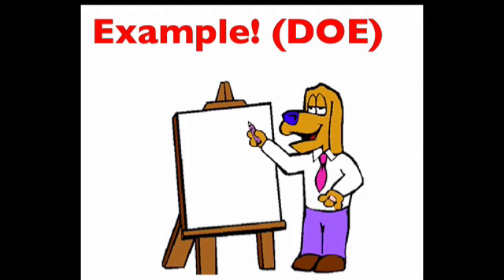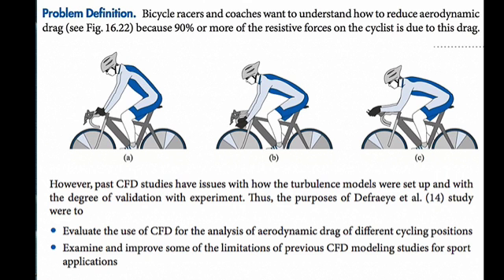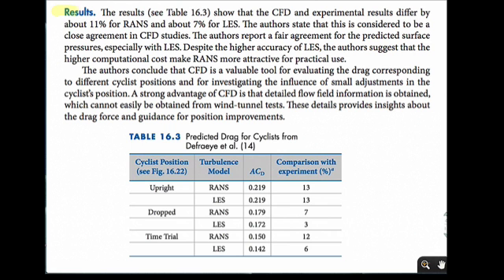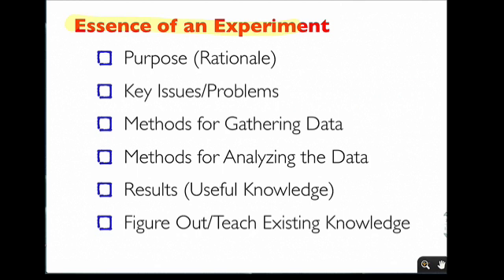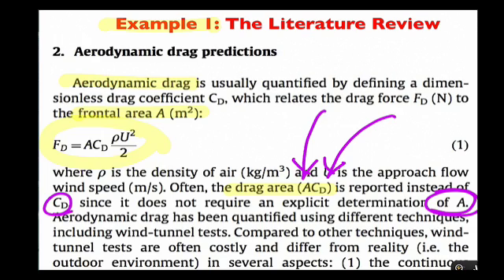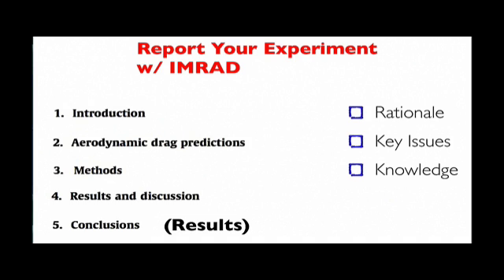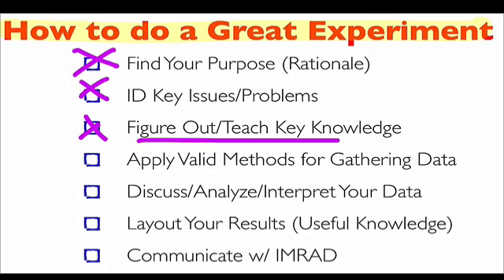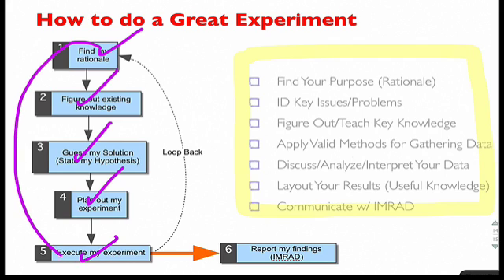An Example of a Scientific Experiment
This video shows an example of an experiment. The particular study involved predicted drag on a bicycle rider and the results were published in the journal Biomechanics.  The target audience for this video is undergrad mechanical engineering students.